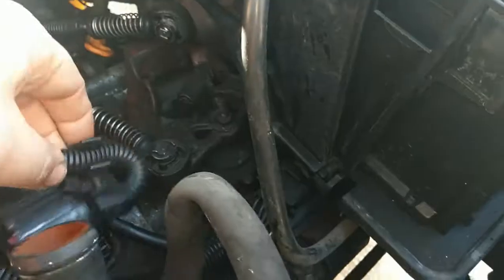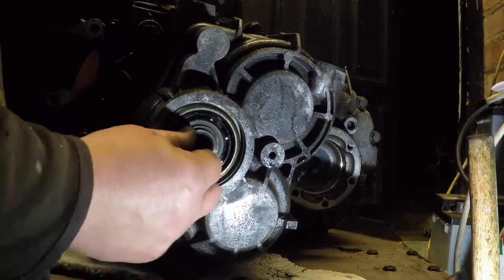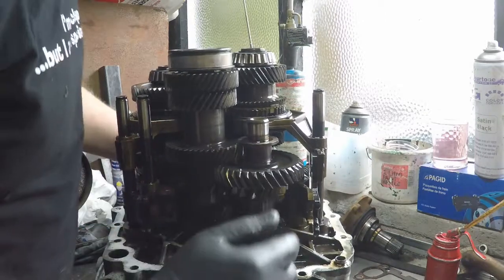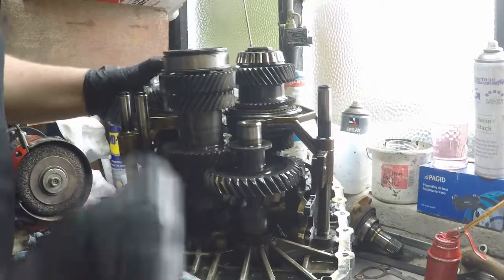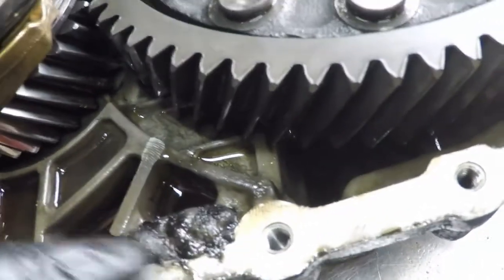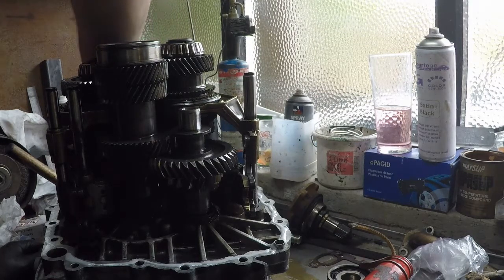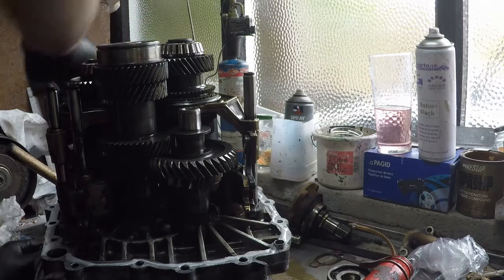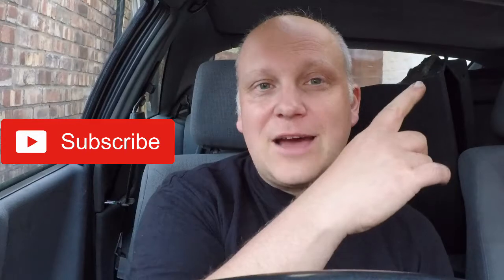VW Corrado TDI Conversion - Ep4. Gearbox Internal Inspection - 02M 6 Speed Shims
Episode 4 of my TDI Corrado conversion

Investigating the gearbox noise I had on the 6 Speed 02M Box, stripping the casing of the gearbox, and partly taking a look at shimming a bearing that's possible in the car

The upcoming Episodes will follow the conversion of my '89 Corrado to a finished running 'super coupe' as VW intended with the highest MPG we can sensibly achieve, using a later Pumpe Duse diesel engine

Useful VW Part numbers

02M 301 211 B - black endcap 79.35mm in diameter
WHT 001 976 - outer shim (behind the end cap) .65mm thick
accessible while the gearbox is still in the car
WHT 002 050 - Shim inside the gearbox, 0.65mm thick ,which I didn't and couldn't use without altering the gearbox housing from inside

- UK Ebay kit of shim and seal, about same money as retail from any VAG dealer

correct VW sealing paste, if you split the box
VAG part : AMV 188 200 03

I encourage folks working on their own cars,